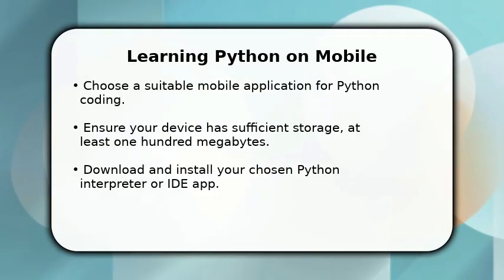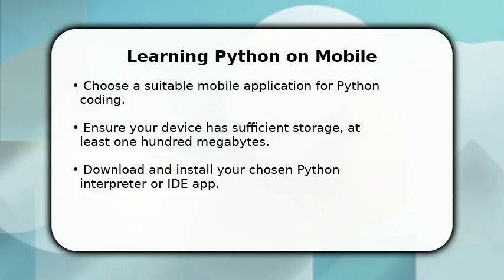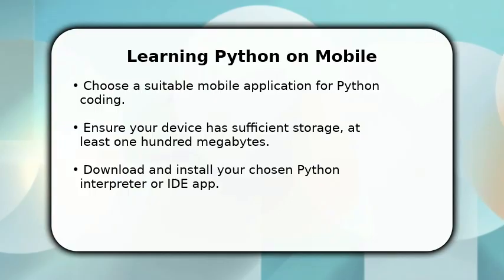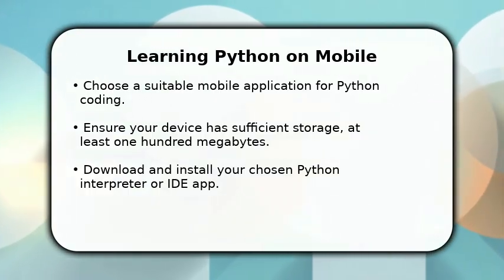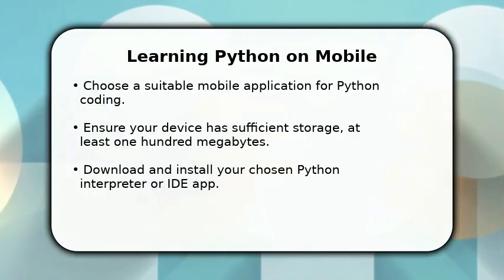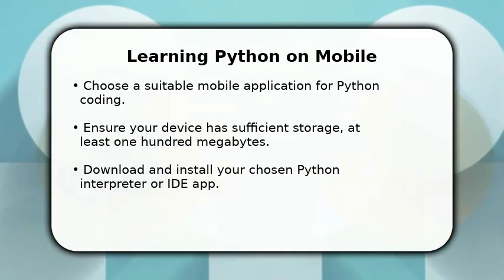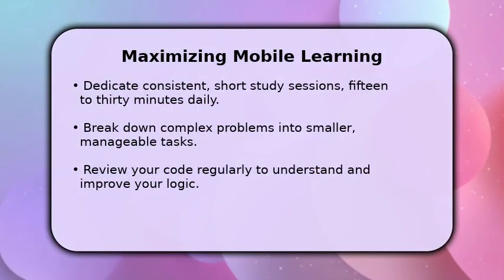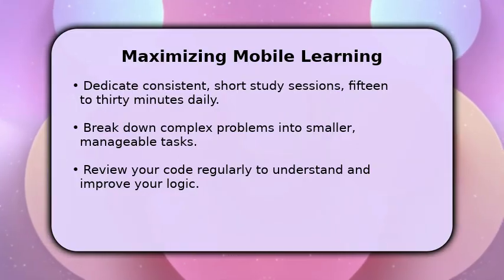How to Learn Python Language in Mobile - Easy Guide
▸ (x) We'll cover the best mobile apps for learning Python, including Pydroid and CodeWithMe. We'll also show you how to use these apps to write and run Python code, as well as provide tips and tricks for staying motivated and overcoming common challenges. By the end of this video, you'll be well on your way to becoming a proficient Python programmer - all from the comfort of your mobile device!

learn python, python programming language, mobile learning, python apps, code with me, pydroid, python for beginners, programming on mobile, coding tutorials